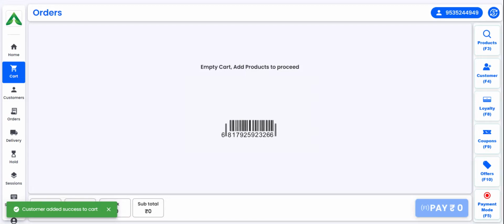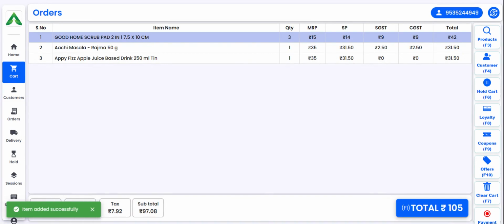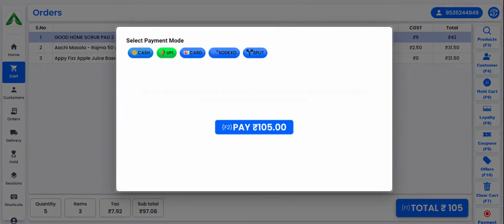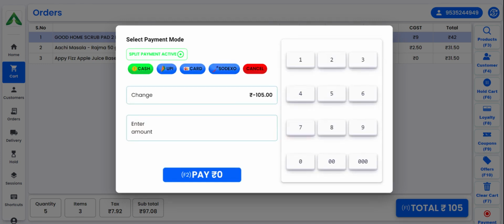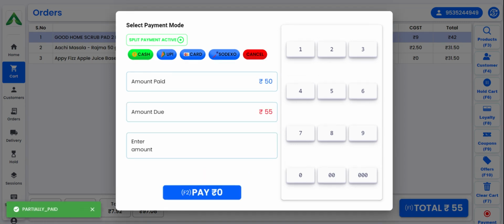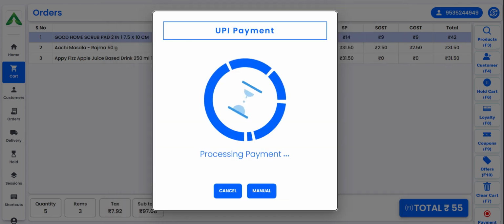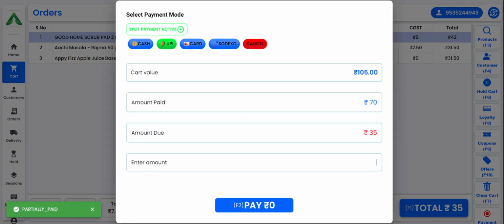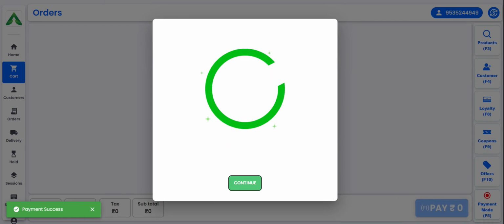How to do Split Payments in Pallet POS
In this tutorial, we’ll show you how to handle split payments in the Pallet POS system. Split payments allow customers to pay using multiple payment methods, such as cash and card, ensuring flexibility and convenience at checkout.

What you’ll learn:

Processing Split Payments: A step-by-step guide on how to accept different payment types for a single transaction, including dividing payments between cash, card, or other methods.

Ensuring Accuracy: How to accurately track and record split payments, ensuring smooth transactions and keeping your records precise.